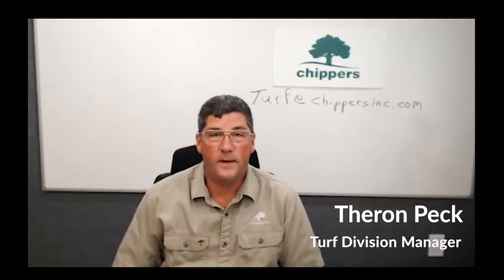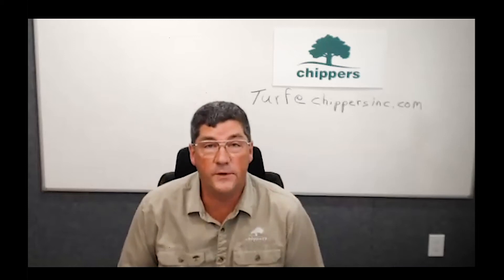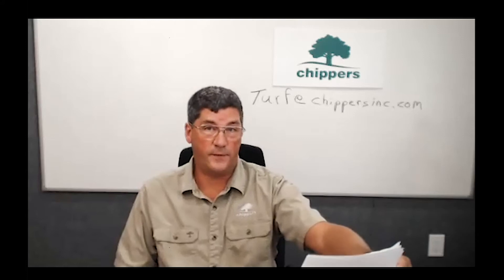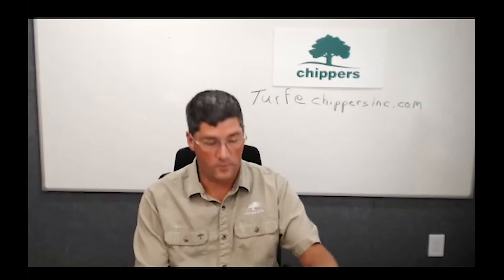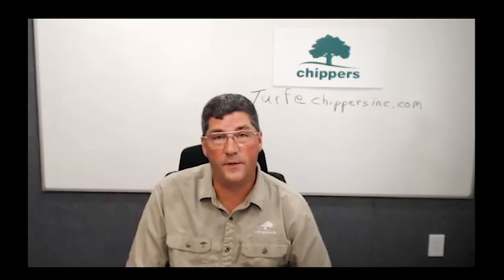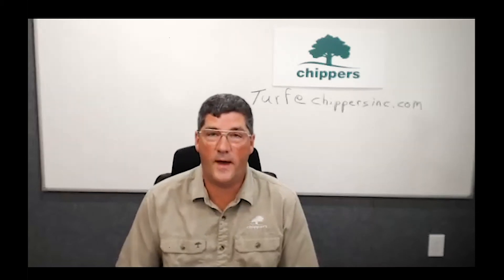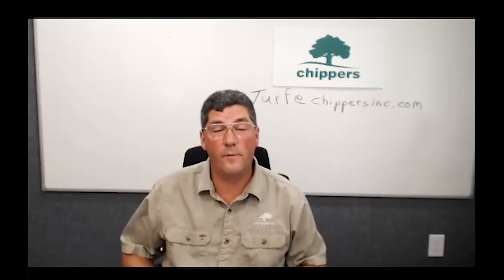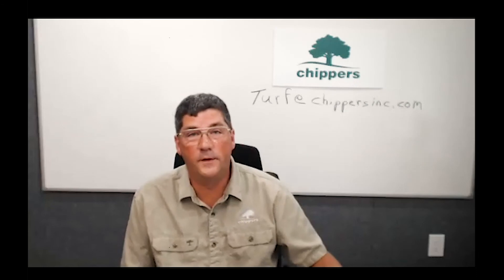Introducing Mr Grass Webinars